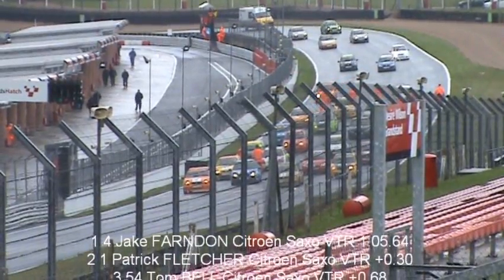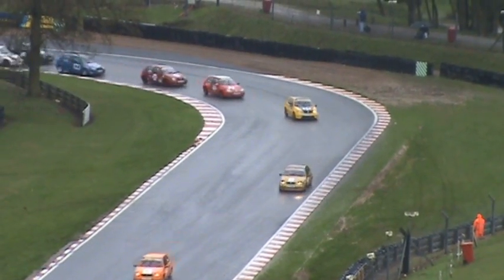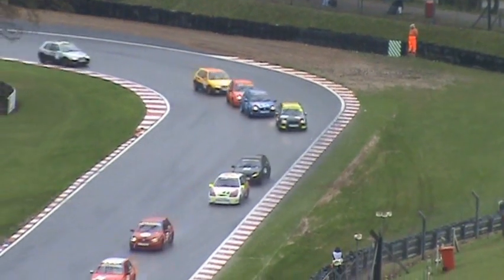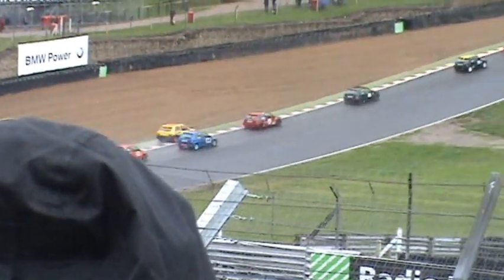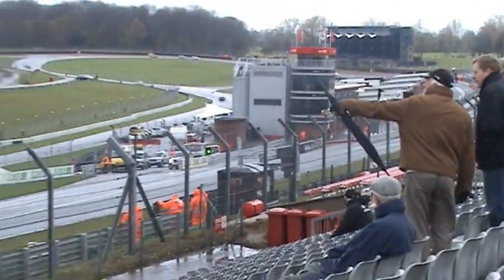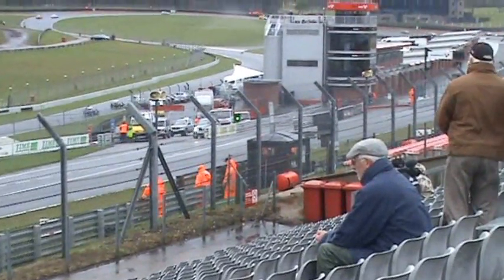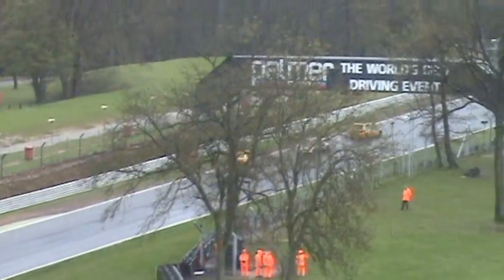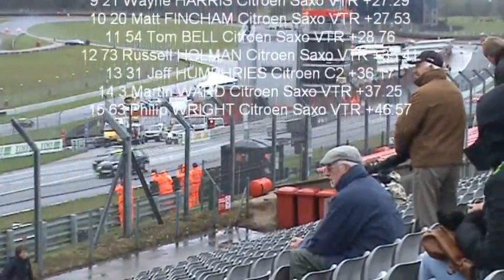2012 750MC Stock Hatch Round 3- Brands Hatch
The third round of the 750 Motor Club Stock Hatch Class A championship which took place at Brands Hatch.
Thanks to Paul Jarvis and Matthew Price for supplying on-board camera's.